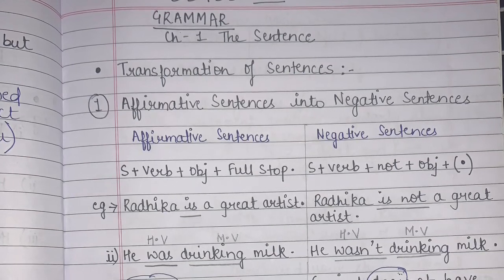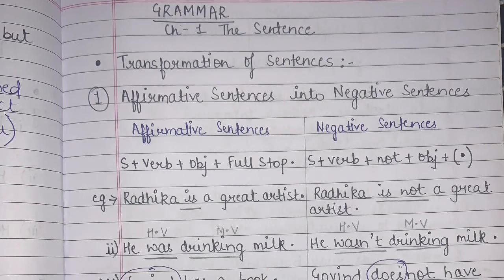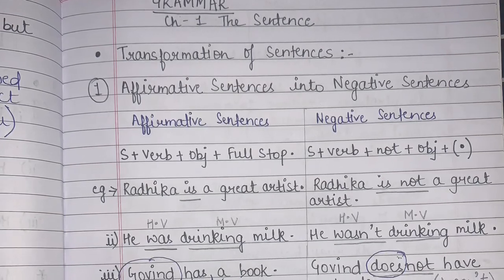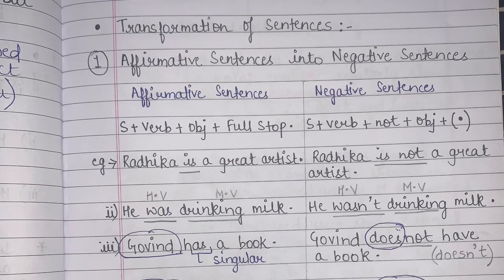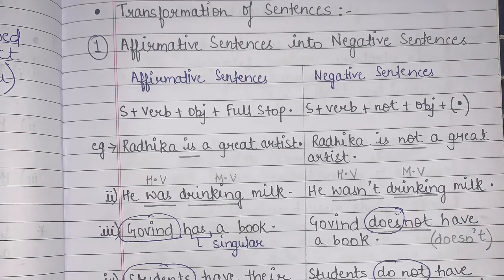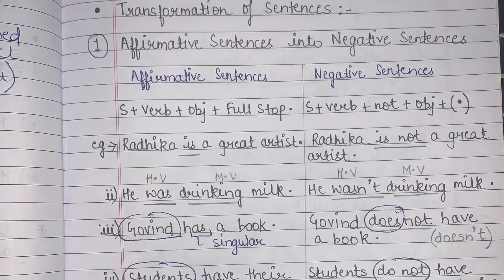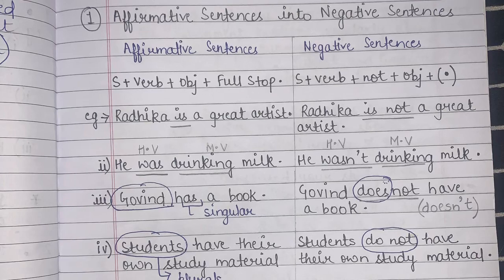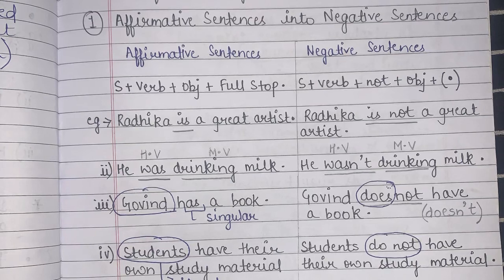Class 7 Grammar ch 1 The sentence Prt 6 Transforming affirmative sentences into Negative sentences)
(Click above for the notes of this video lesson)

Hey Students In this video lesson I have explained how to transform sentences by using correct structure and rules. Listen to the video lesson carefully and solve the back exercises of your book in the book itself for practice. Leave your queries in the comment box with name class & section.